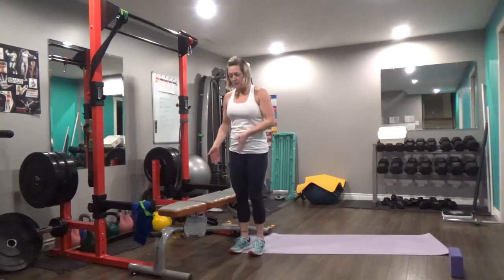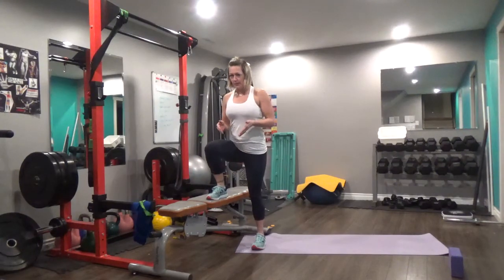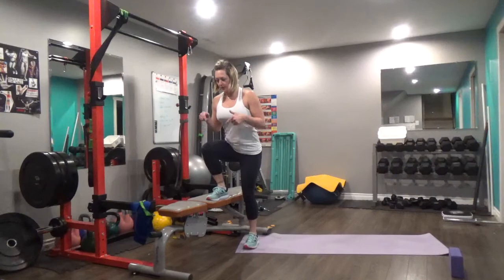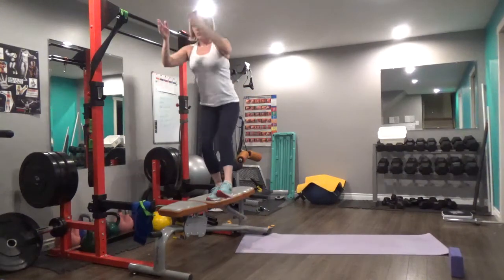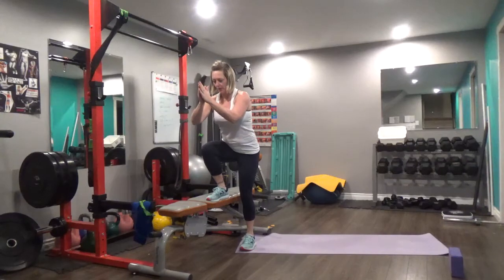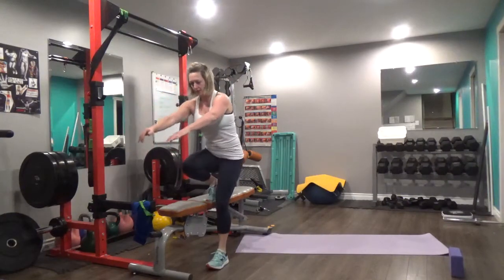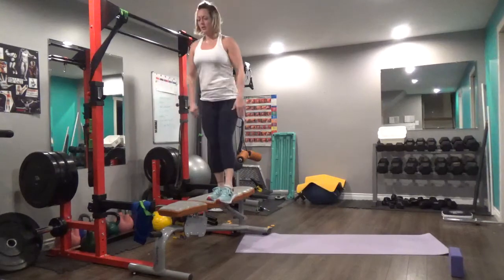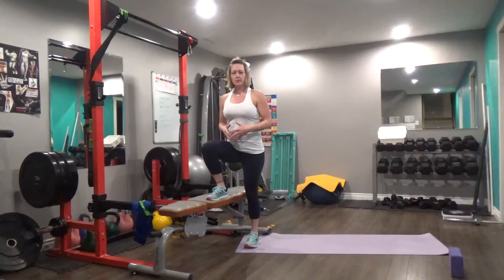Lateral Step Up